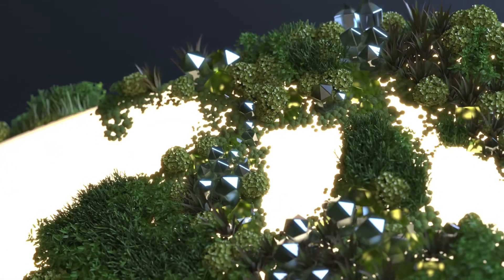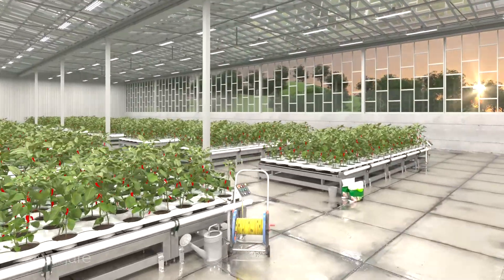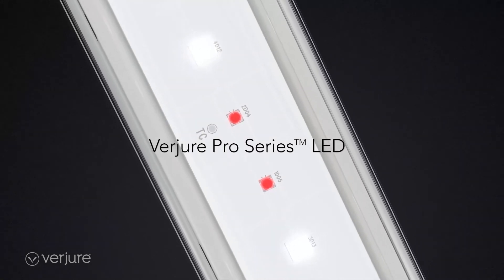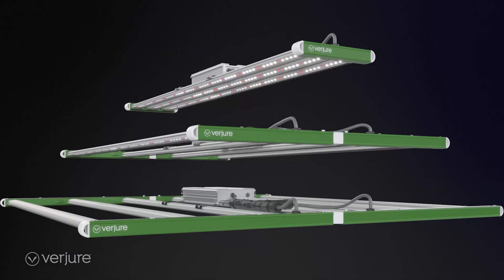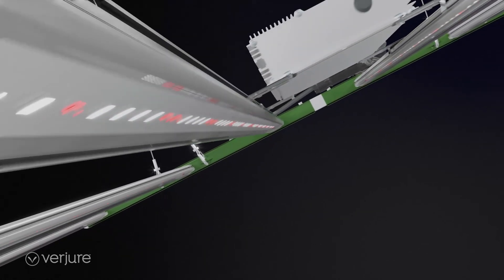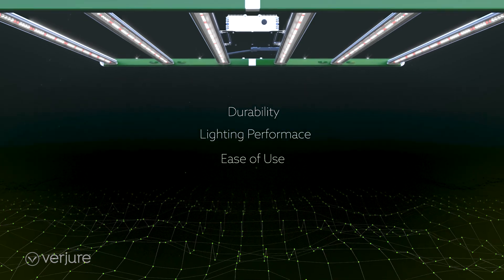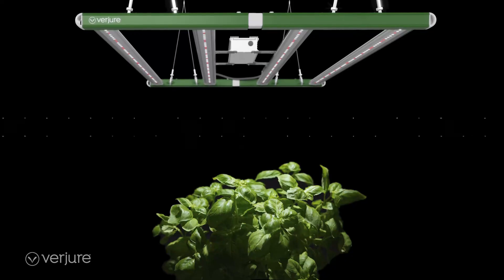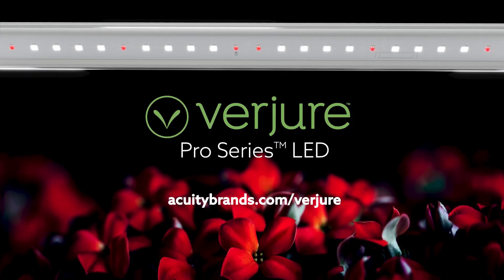Introducing the new Verjure Pro Series™ LED Horticulture Light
The Verjure Pro Series™ LED is the Powerful, Research Based Horticulture Solution back by North America’s largest lighting manufacturer, Acuity Brands®.